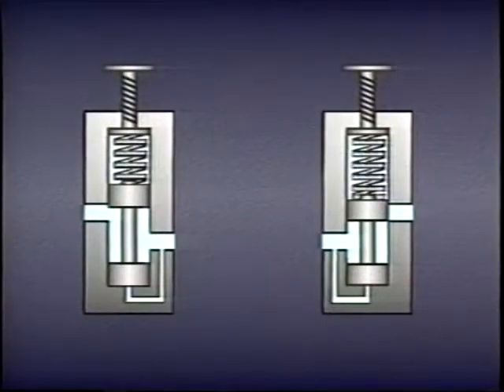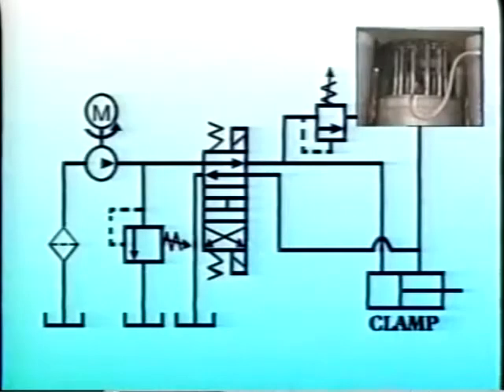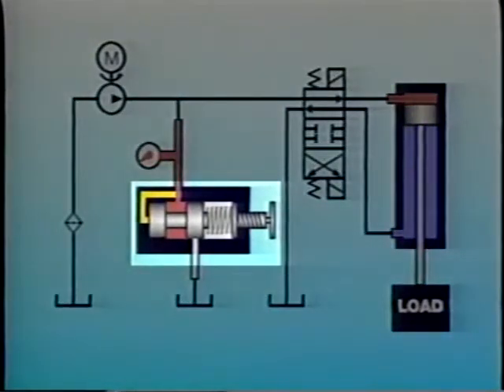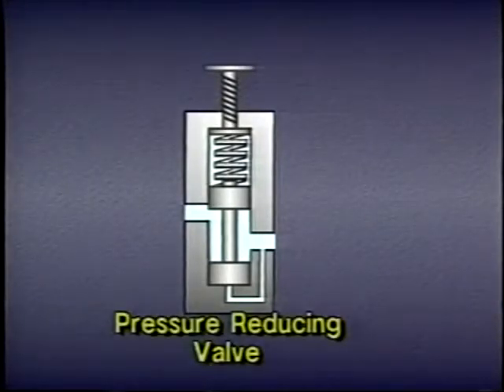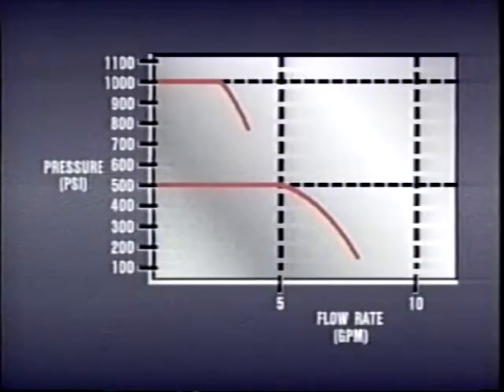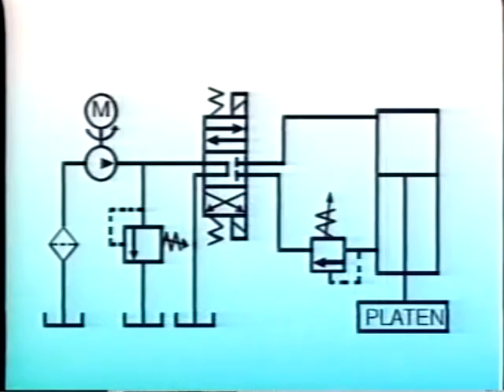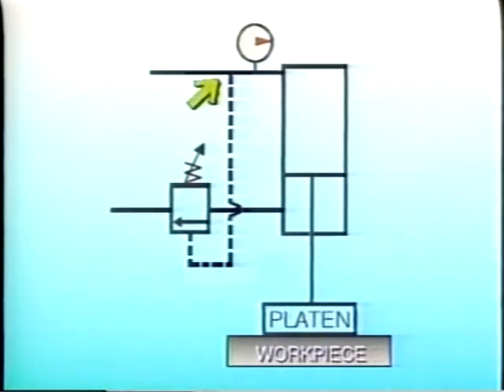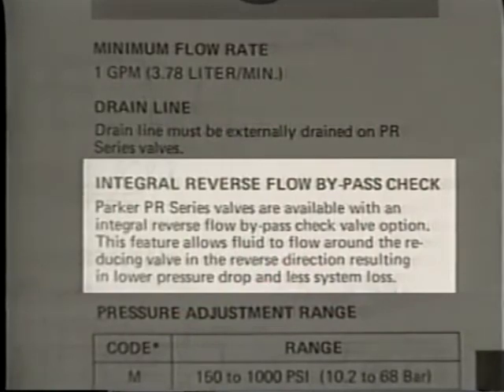Industrial Hydraulic Technology - Lesson 11 - Pressure Control Valves